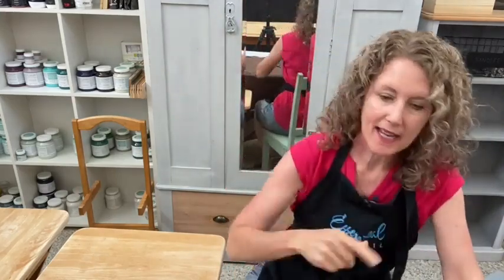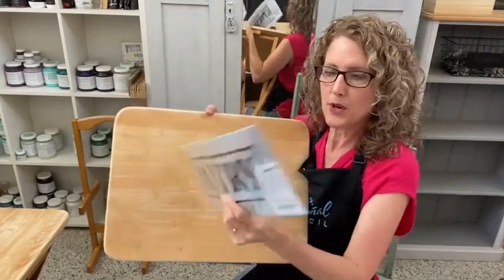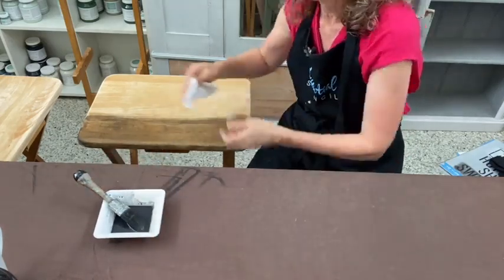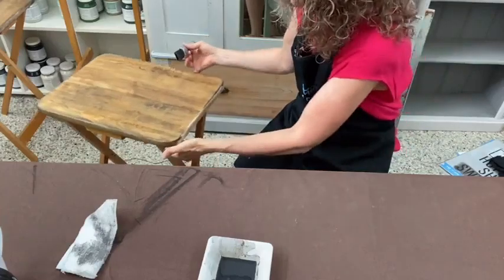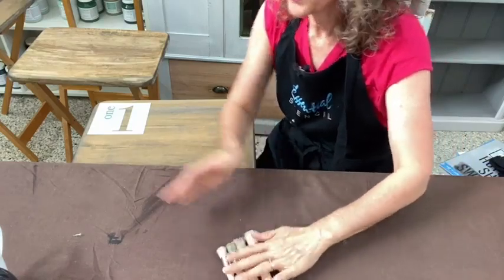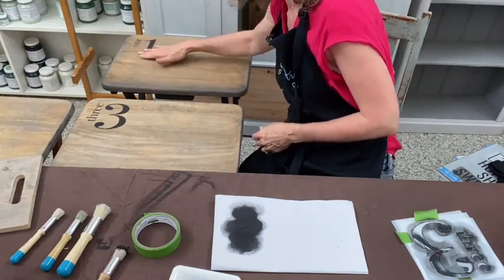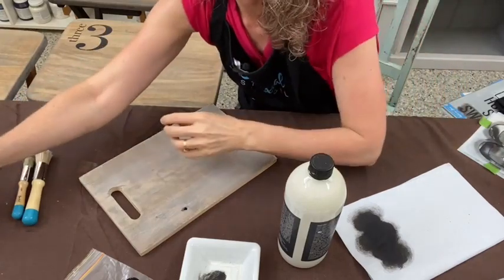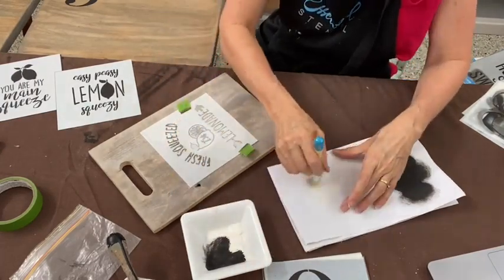How to Upcycle Old TV Tray Tables to Farmhouse Style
I've had these old TV tray tables since we were married ... in fact, they were a wedding gift. A set of four that hang on a wooden stand.
Somewhere over the years, one broke and we're left with three.
On my FB live with Essential Stencil this week, I decided to give them a makeover in a cute Farmhouse style.
*Remember that this is a REPLAY of a live and comments are not being read out in real time.
or my channel here, so you don't miss any tutorials.